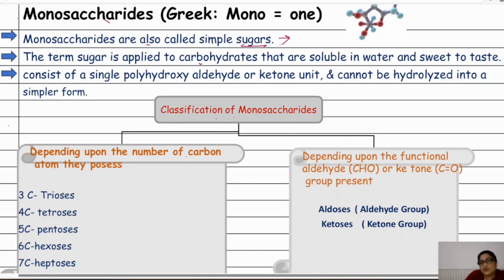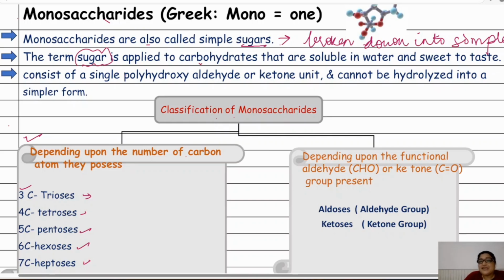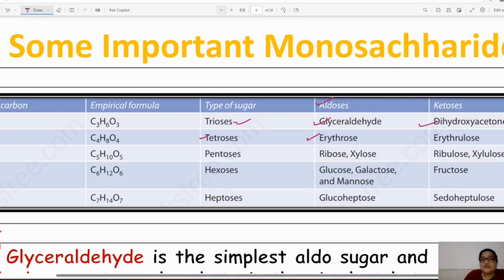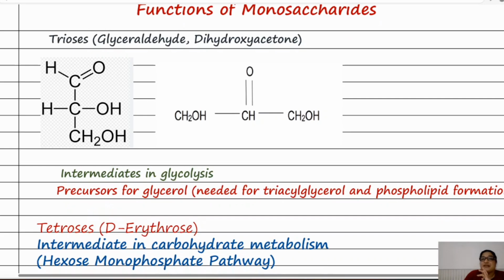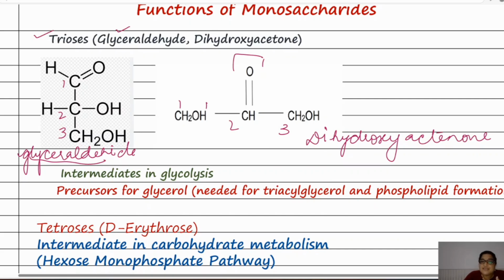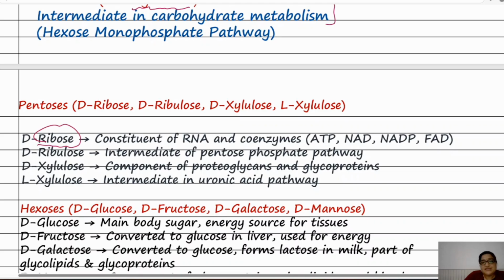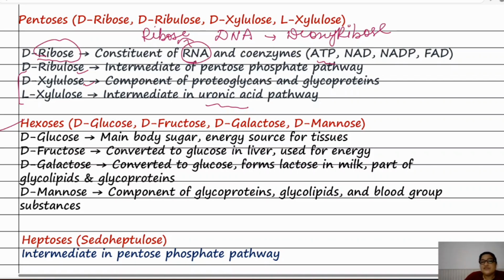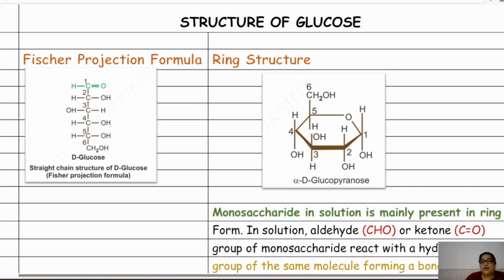Monosachharides Part 1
aldoses, ketoses and functions of monosachharides.